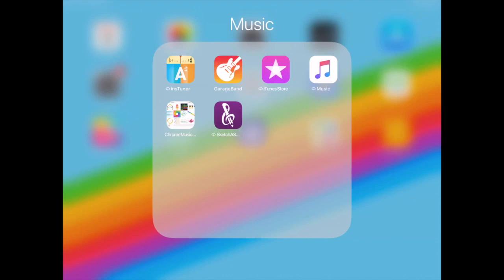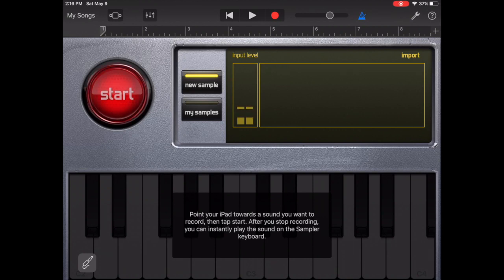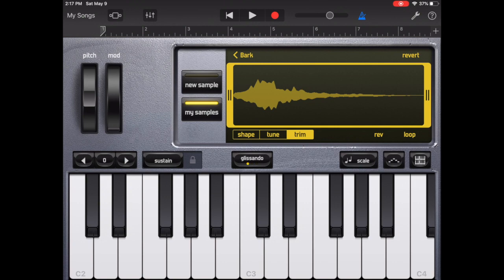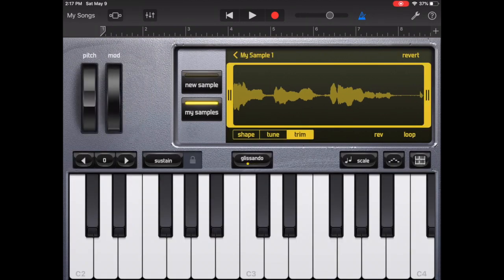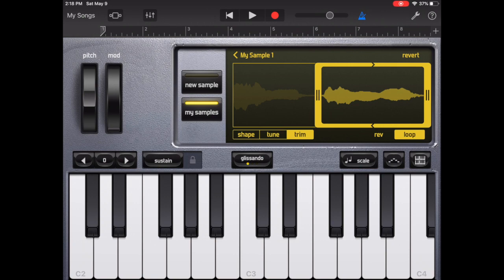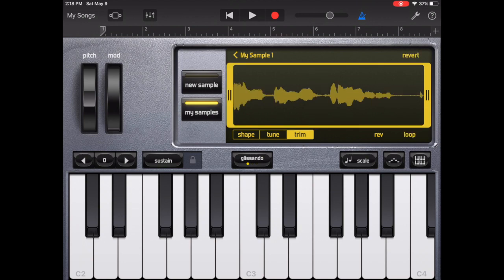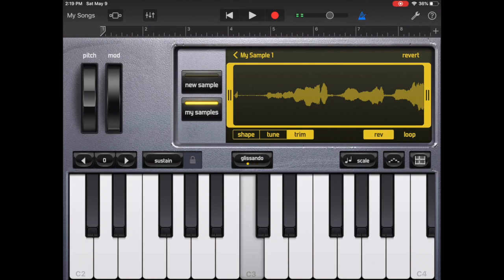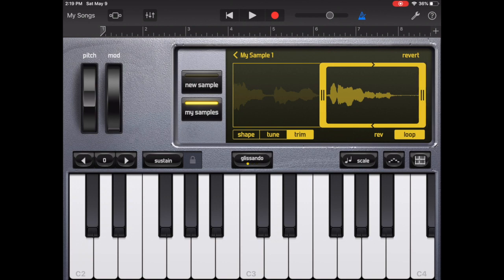GarageBand Sample Tutorial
Learn how to create samples in GarageBand